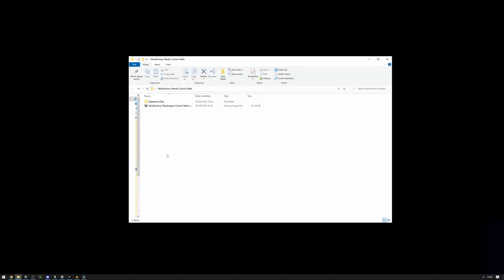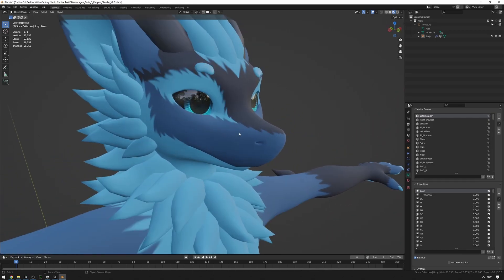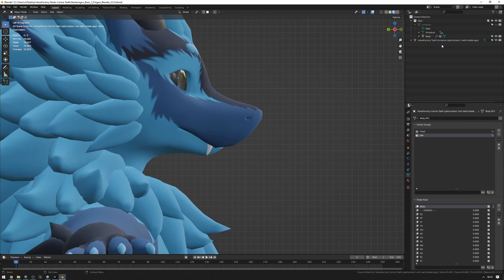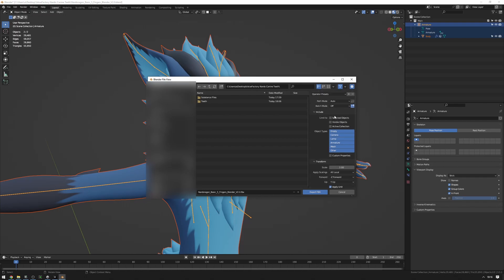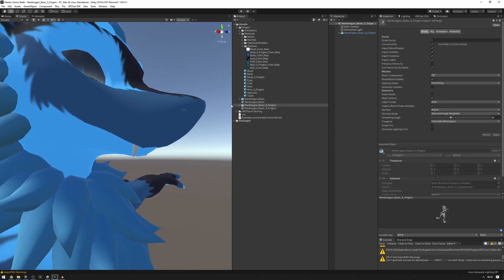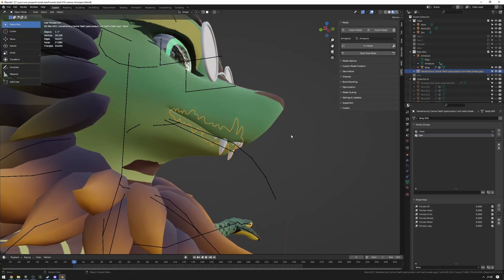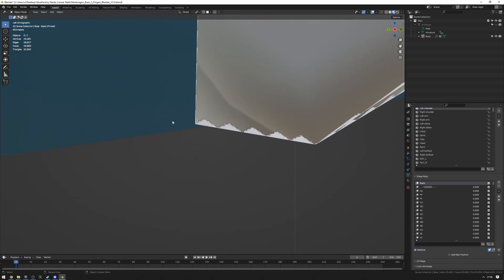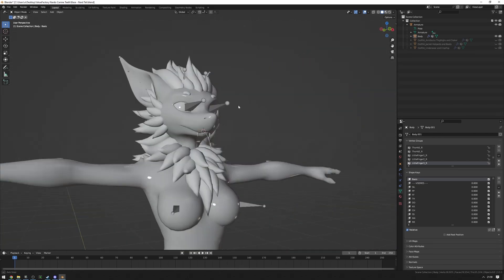Nardoragon Canine teeth - Installation Guide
00:00 - Intro
00:11 - Unitypackage, FBX
00:26 - Make a backup!
01:14 - Adding the teeth to the Nardo
05:52 - Export the FBX
07:06 - Unity side of things
09:13 - Testing out blendshapes
09:57 - Applying blendshapes in Blender (female blendshapes)
11:54 - Nardyeen Setup